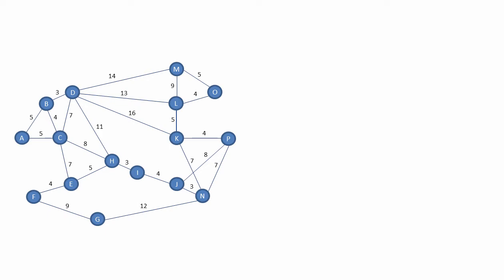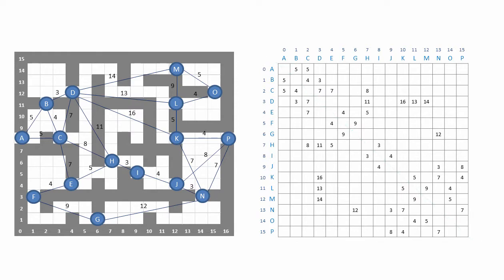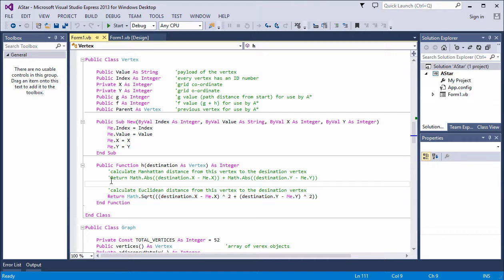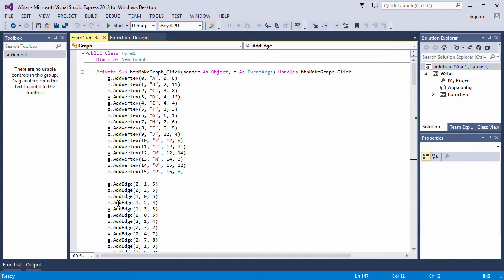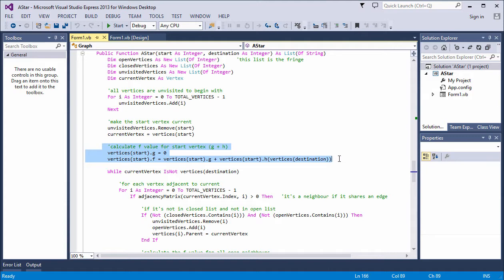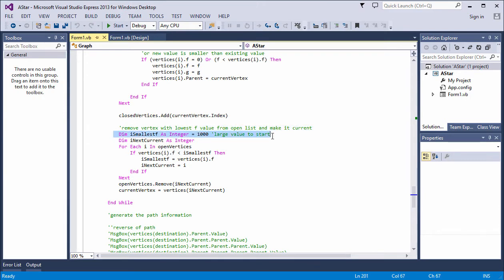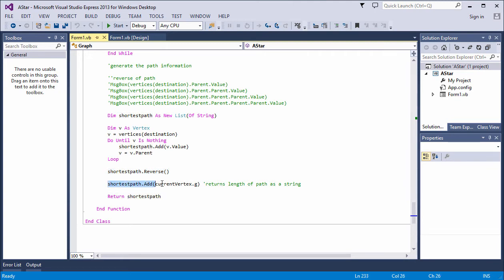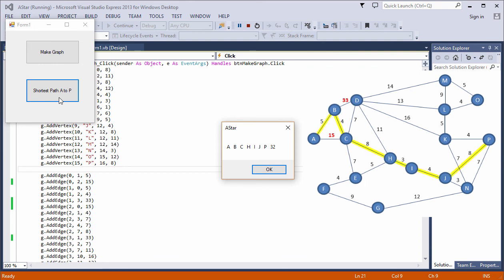Graph Data Structure 7. A* Pathfinding VB.NET Implementation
This is the seventh in a series of videos about the graph data structure. It describes a Visual Basic.NET implementation of the A* pathfinding algorithm (pronounced A Star) for a weighted, undirected graph.  The algorithm was described in a previous video. The A* pathfinding algorithm, and its numerous variations, is widely used in applications such as games programming, natural language processing, financial trading systems, town planning and even space exploration. This implementation makes use of a graph class and a separate vertex class.  The vertex class includes properties specifically for use by the A* program. The A* code is implemented as a method of the graph class. This is considered to be a partially object oriented approach, because the edges of the graph are represented by an adjacency matrix, which itself is a two dimensional array of integers.  This implementation makes use of Euclidean distances for the heuristic. It shows that an alternative heuristic, in this case Manhattan distances, may produce a different result, albeit correct.